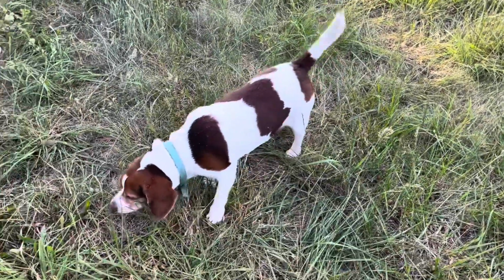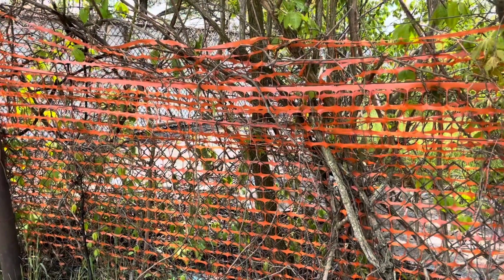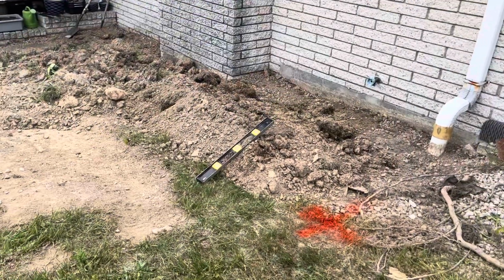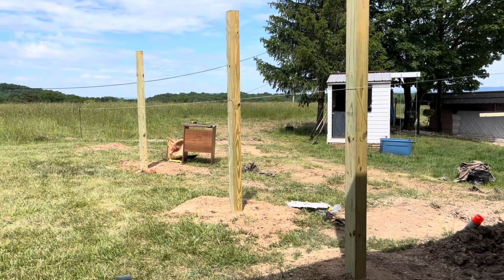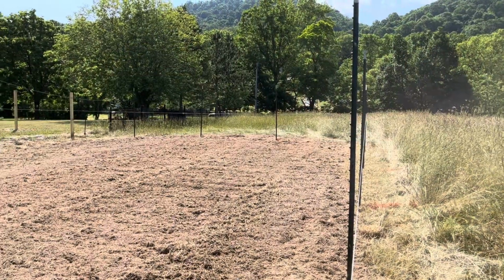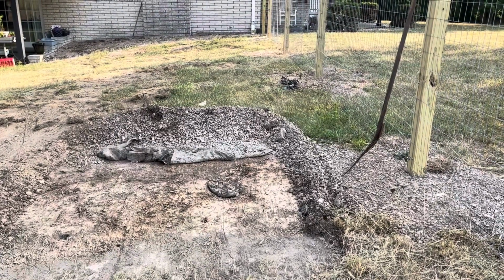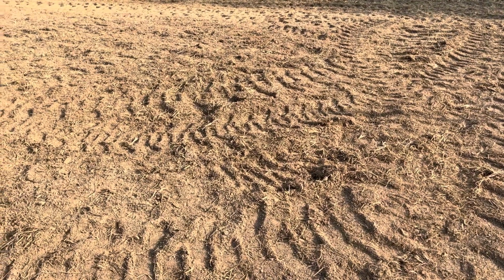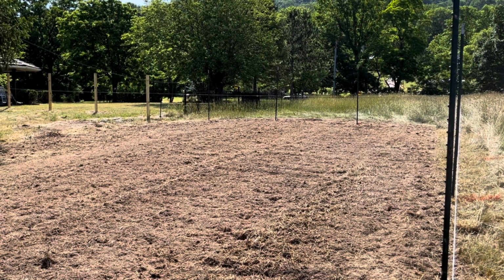How to Build a Garden from SCRATCH!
We finally got our vegetable garden ready to plant! Whew. That was a 6 week journey. If we can do it, so can you. Remember, just do something.